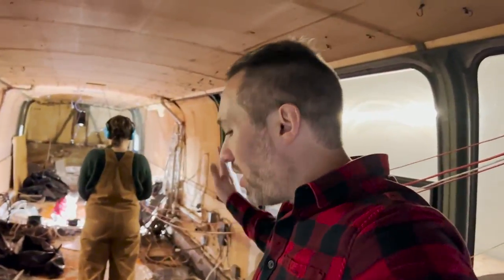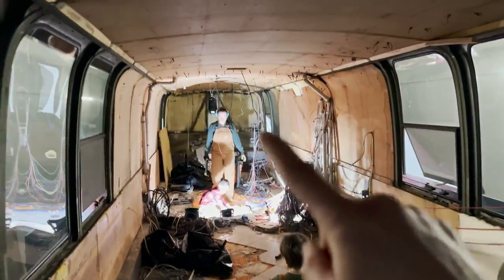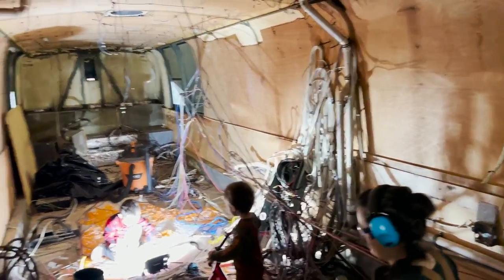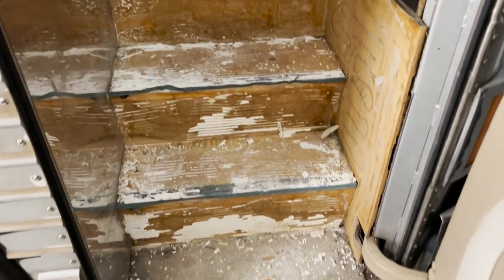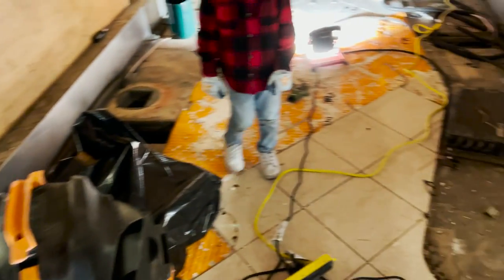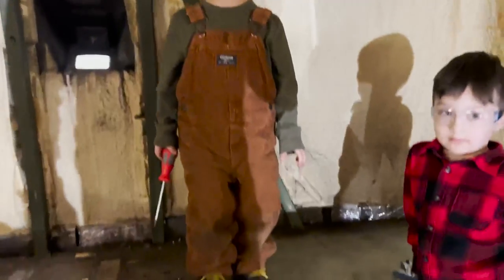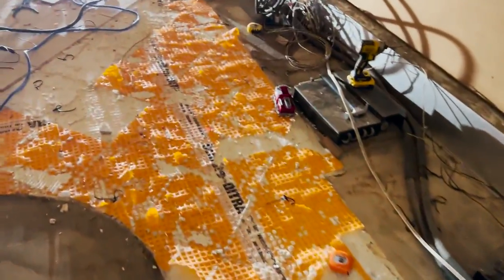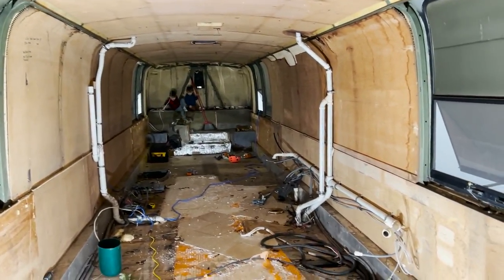Tile and wire removal on our Prevost Bus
Getting down to the last little bit of the tear down process for our Prevost bus reno project.